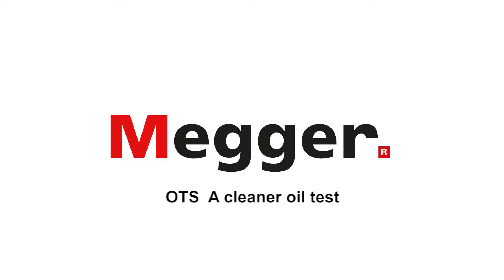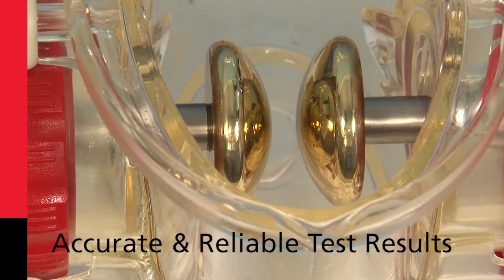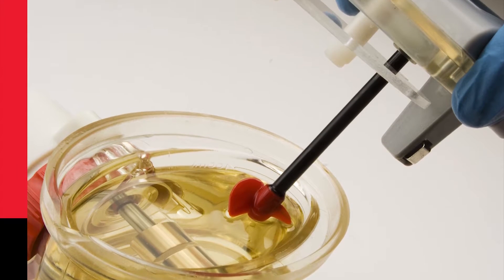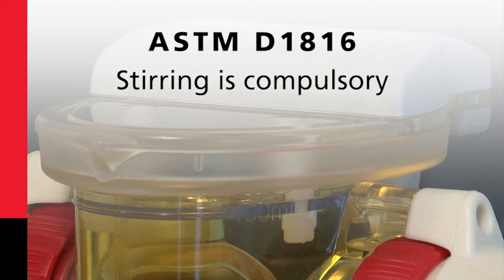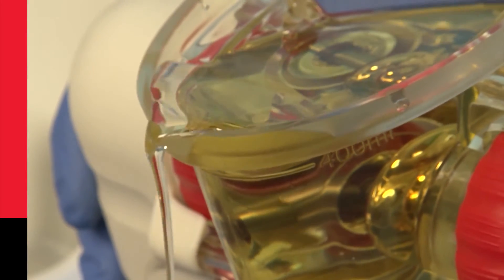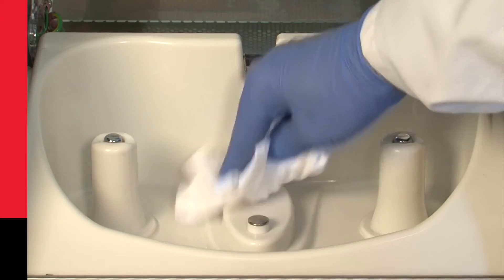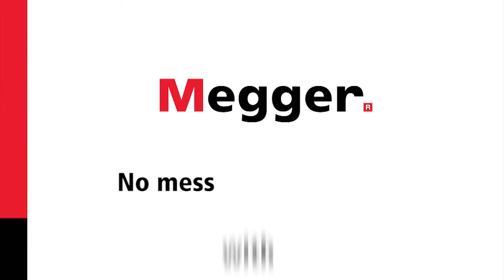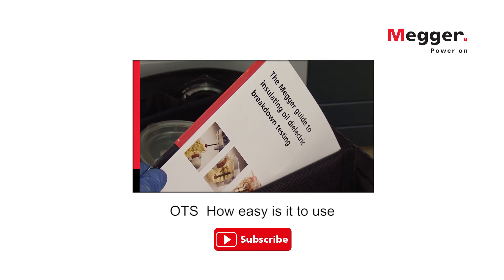Megger OTS - cleaner oil test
Equipo para prueba de aceite - Prueba de aceite más limpio
Idioma = inglés